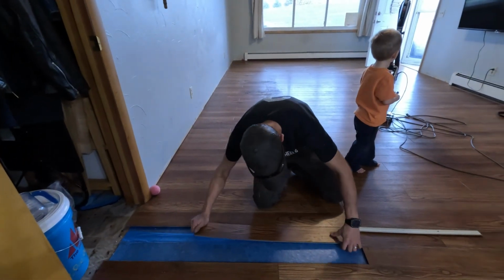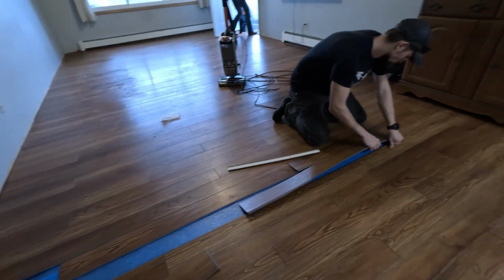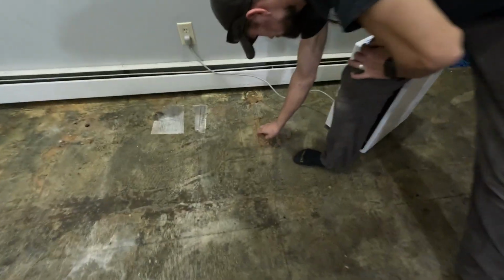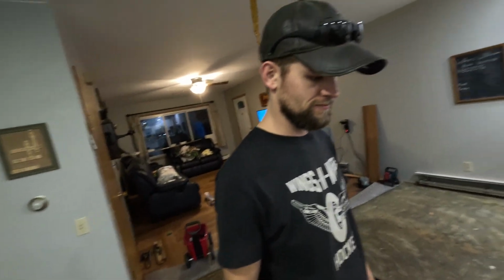Replacing our floor | Part 2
Replacing flooring in our living room, kitchen, and hallway.